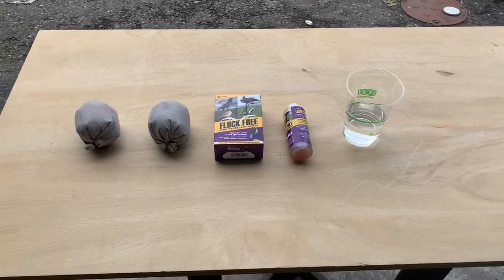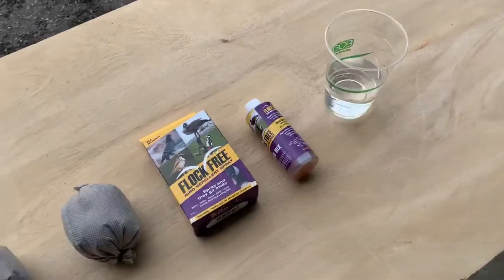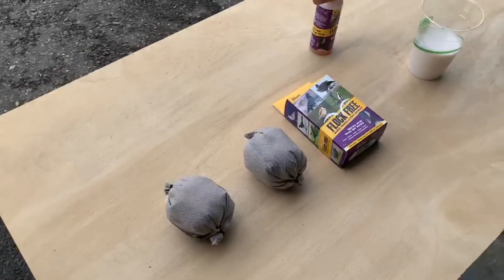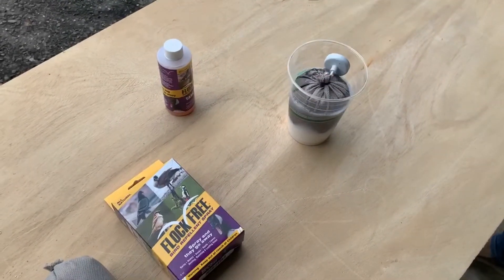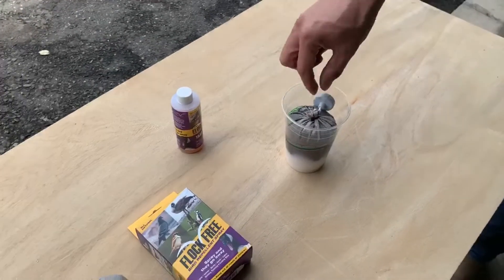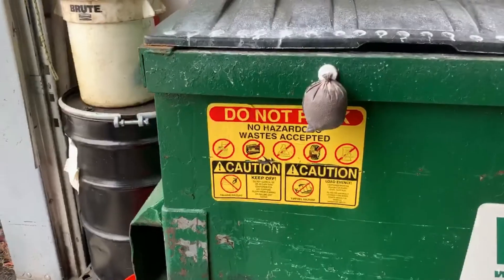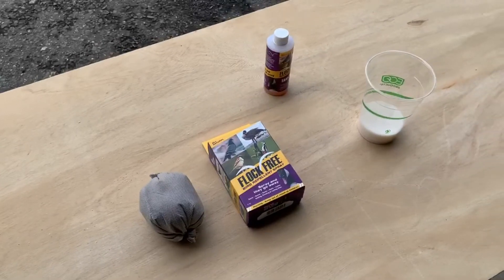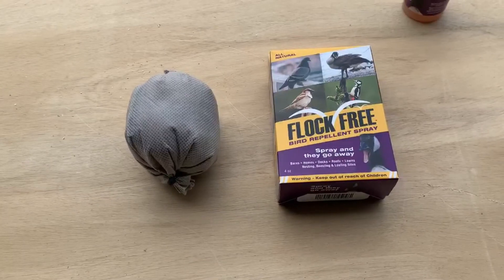How to use a "Bird Bomb" harmless bird repellent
Flock Free Bird Bomb is a scent bird repellent which provides a long-lasting spot application.

The “bird bomb” consists of a highly-absorbing material saturated with Flock Free Tank Mix bird repellent.

In this video, we show you how to prepare and use it.

We have tons of useful bird control information on our website, and we invite you to visit it: